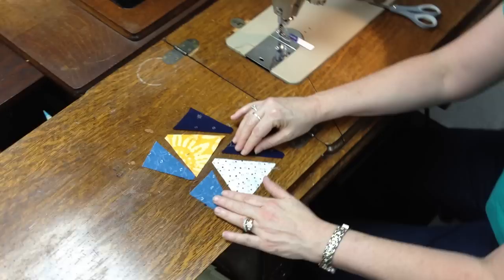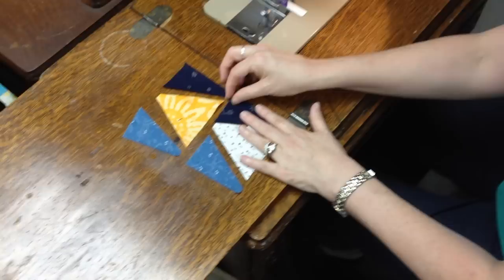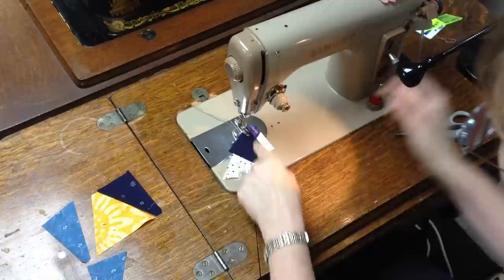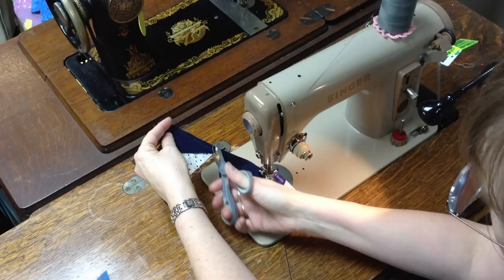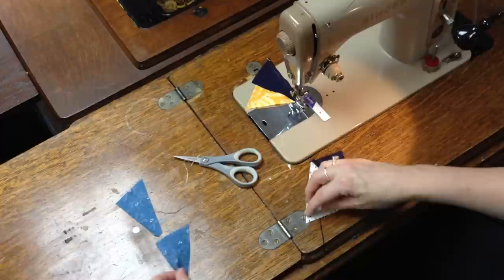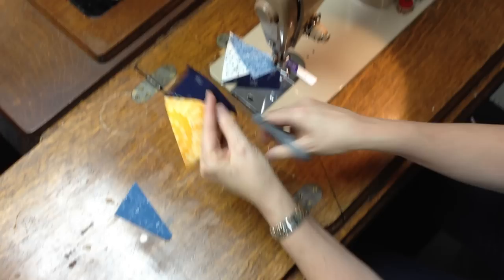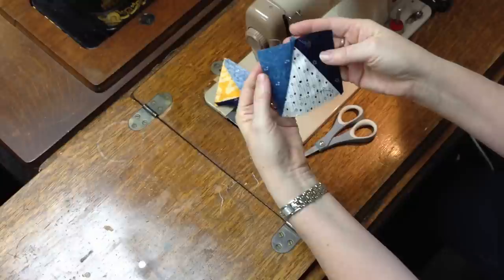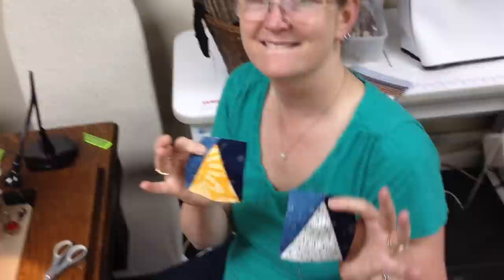Sewing Tri Recs Units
Part 2 of our Tri Recs Unit Tutorial for Celtic Solstice Mystery